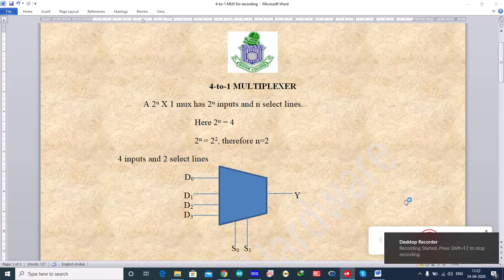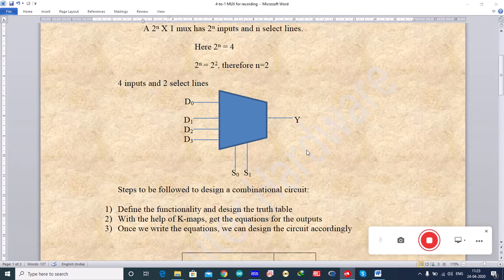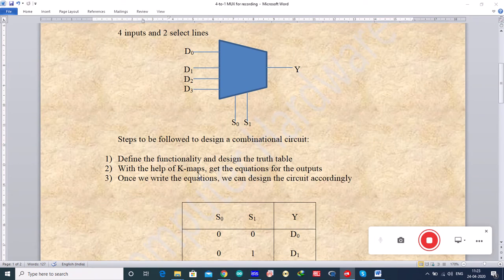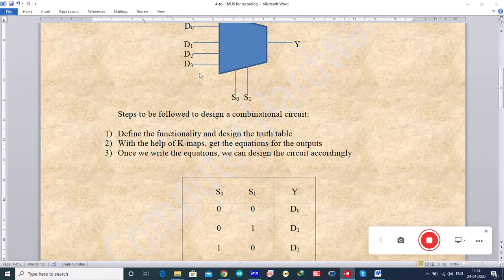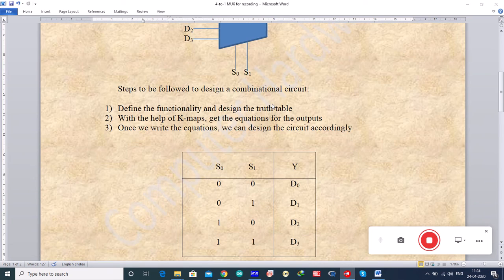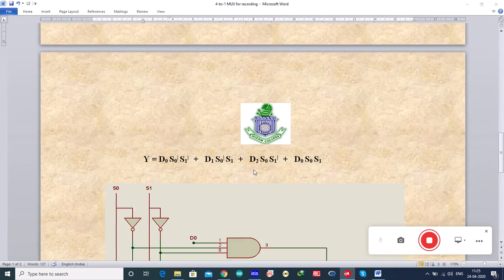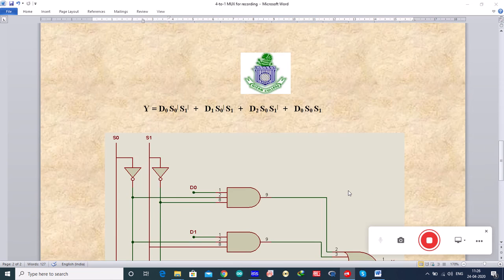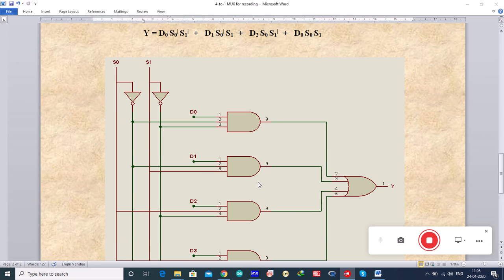4 to 1 Multiplexer with pdf notes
Easy way to design a 4-to-1 MUX. Along with the video explanation, text notes link is given in every video for students to make their study easy. For pdf notes please click on